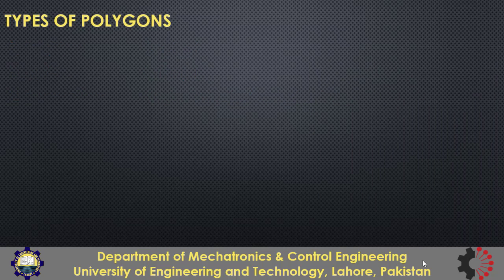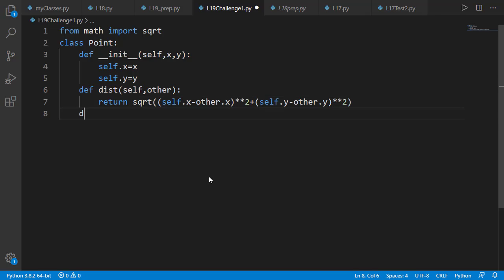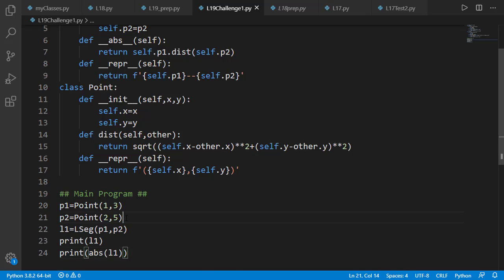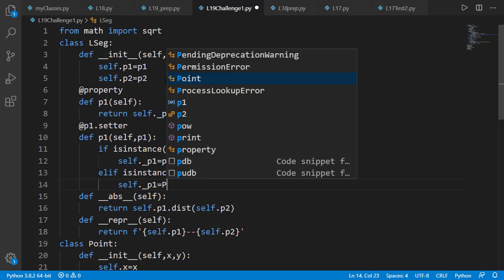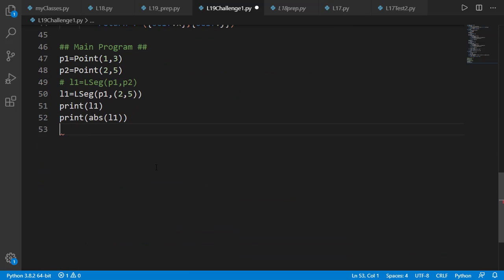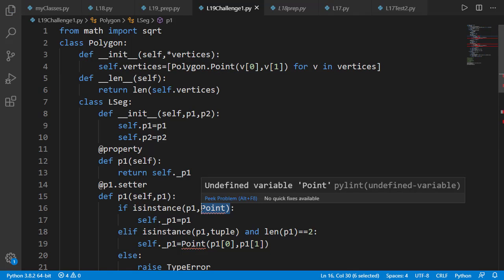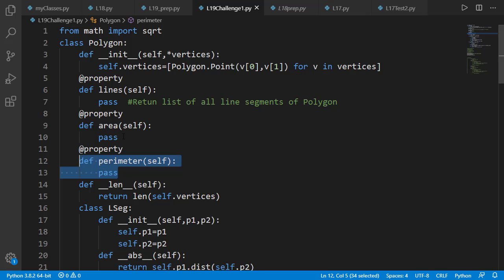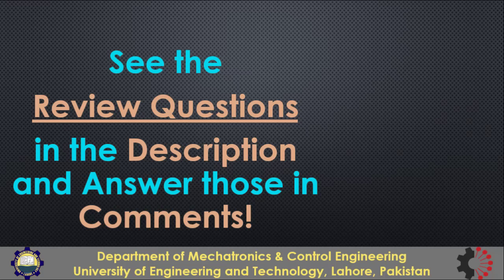Lesson-19 | Challenge-I (Area and Perimeter of Polygon)| [OOP in Python]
This is the lesson number 19 of the lesson series on Object Oriented Programming (OOP) in Python. It will be a complete course with the aim is to cover almost everything needed in Object Oriented Programming.

You are given a challenge in this lesson. The challenge is about finding the Area and Perimeter of Polygon. You will learn concept of Inner Classes too. You will see a few limitations on the way we will follow for the area calculation. In next lesson will be Challenge-II and we will address these limitations there.

*Review Questions of the Lesson*
1- Which of the following(s) is true:
a. All regular Polygons are Convex Polygons.
b. All Convex Polygons are Regular Polygons
c. All irregular Polygons are Concave Polygons

2-  What is significance of the order of the Polygon vertices? By changing the order, can the type of Polygon change?